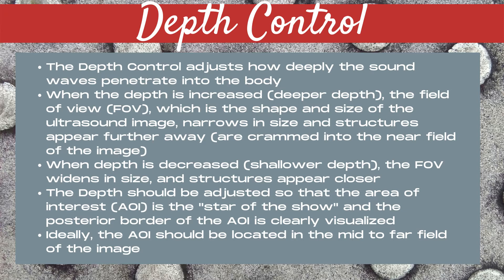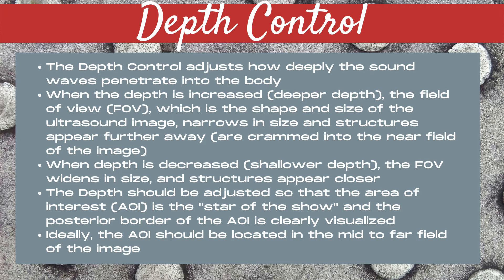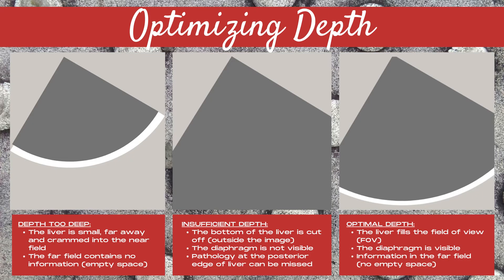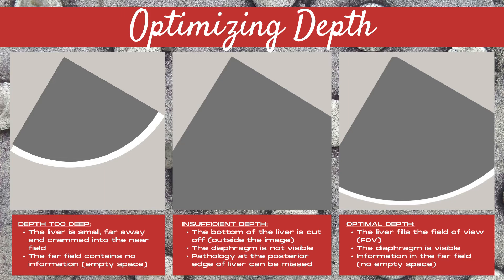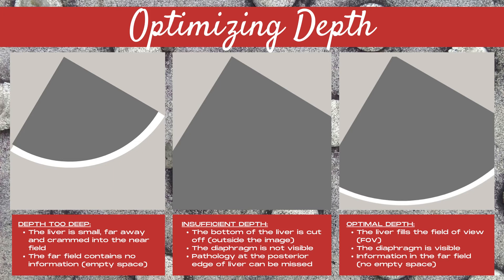Ultrasound Knobology Gallery | Depth Control | Sonography Minutes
Need to figure out how a certain ultrasound control works and how to optimize the image using that control?

Ultrasound Knobology Gallery (FOV Size/Width Control): coming soon!
Ultrasound Knobology Gallery (Harmonics): coming soon!
Ultrasound Knobology Gallery (Compound Imaging): coming soon!
Ultrasound Knobology Gallery (SRI Control): coming soon!
Ultrasound Knobology Gallery (Accumulation): coming soon!
Ultrasound Knobology Gallery (Color Doppler): coming soon!
Ultrasound Knobology Gallery (Power Doppler vs Directional Power Doppler): coming soon!
Ultrasound Knobology Gallery (Wall Filter): coming soon!
Ultrasound Knobology Gallery (Spectral Doppler): coming soon!
Ultrasound Knobology Gallery (Frame Average/Persistance): coming soon!
Ultrasound Knobology Gallery (Grayscale Maps): coming soon!
Ultrasound Knobology Gallery (Color/Tint Maps): coming soon!
Ultrasound Knobology Gallery (Focal Zone Control): coming soon!
Ultrasound Knobology Gallery (Cineloop vs Cineclip): coming soon!
Ultrasound Knobology Gallery (Frequency): coming soon!
Ultrasound Knobology Gallery (Text on the Side of the Monitor): coming soon!
Ultrasound Knobology Gallery (Output Power): coming soon!
Ultrasound Knobology Gallery (Auto-Optimize): coming soon!
Ultrasound Knobology Gallery (Dual Screen): coming soon!
Ultrasound Knobology Gallery (Panoramic Imaging): coming soon!
Ultrasound Knobology Gallery (Elastography): coming soon!
Ultrasound Knobology Gallery (3D/4D Ultrasound): coming soon!
Ultrasound Knobology Gallery (Threshold): coming soon!
Ultrasound Knobology Gallery (Baseline): coming soon!
And more.

Chapters:
00:00- Ultrasound Knobology Gallery (Depth Control)